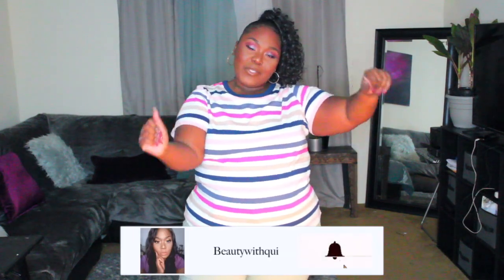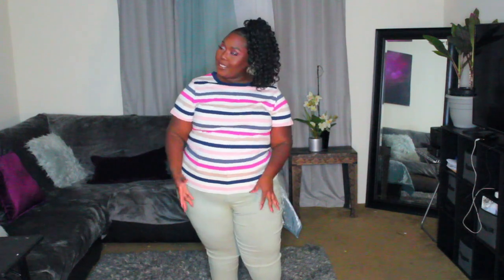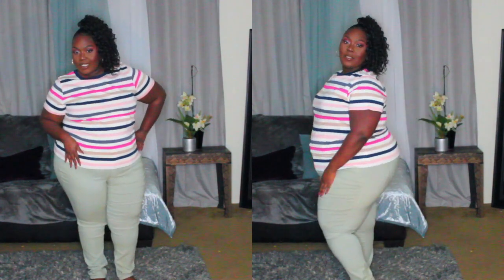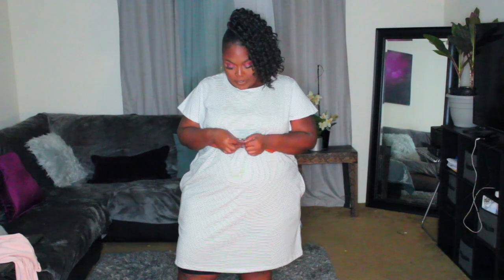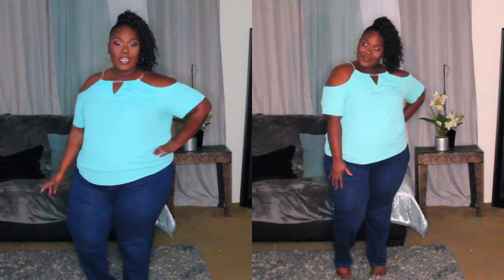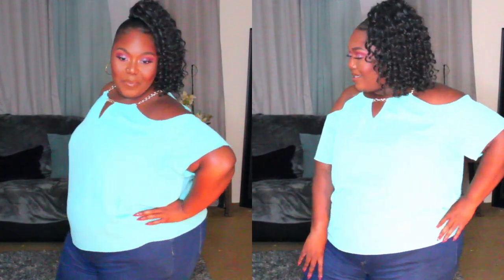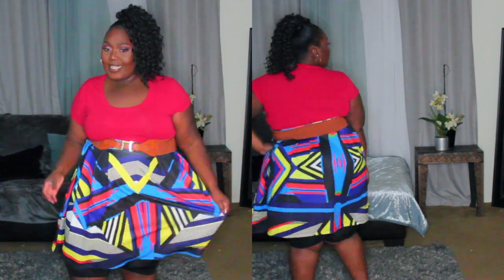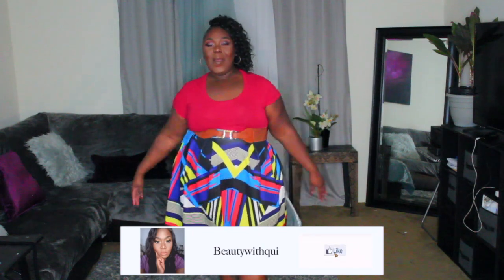Casual Spring Style for Plus Size| Forever 21 Walmart Burlington